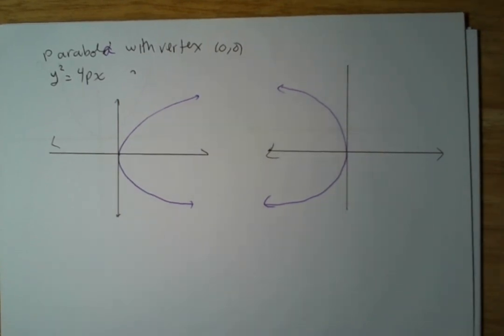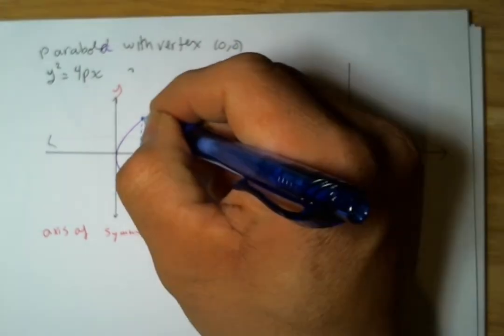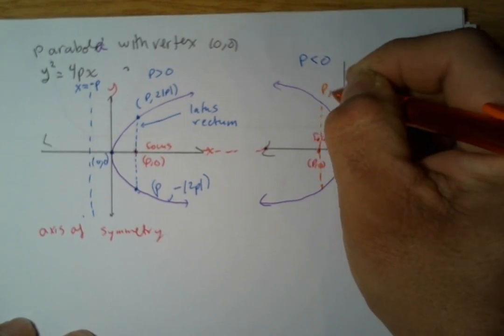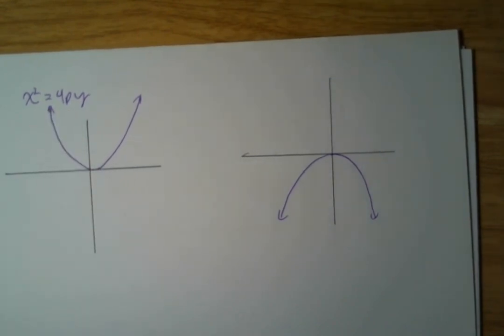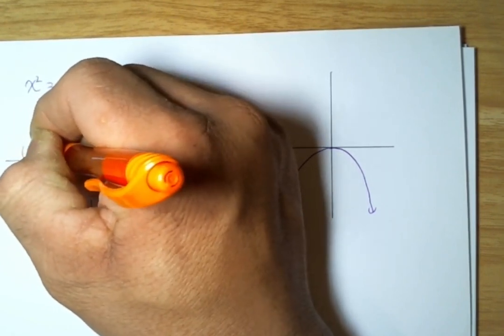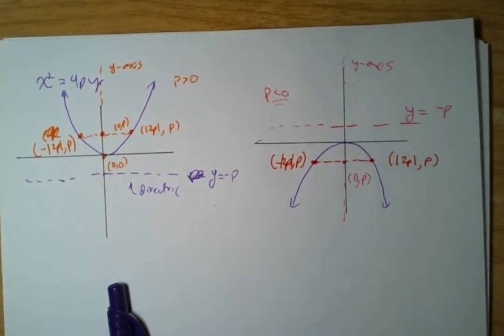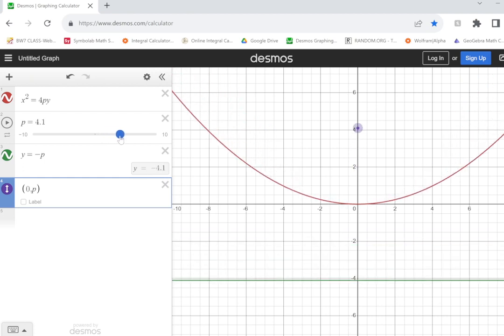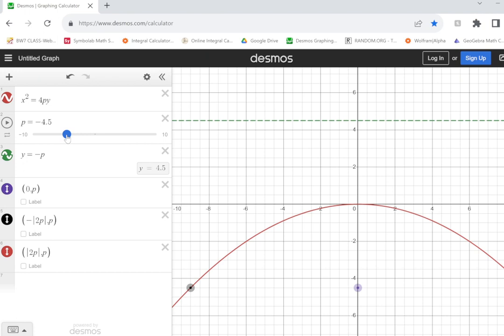MTH 20 Parabola Origin